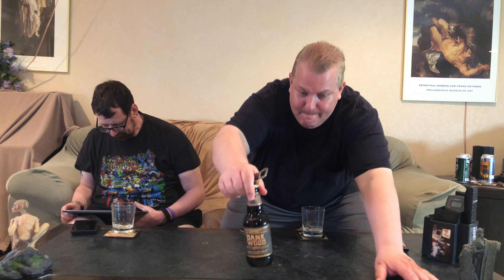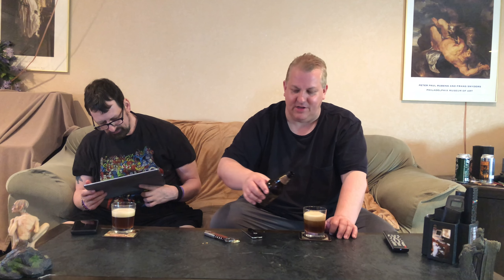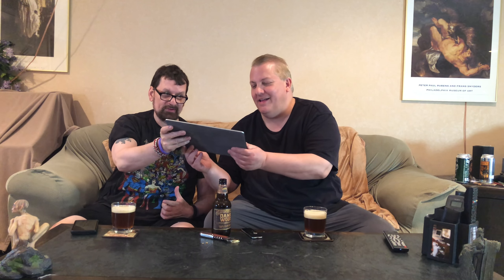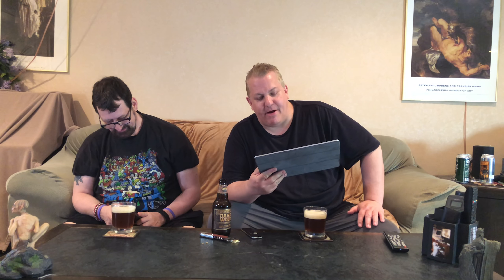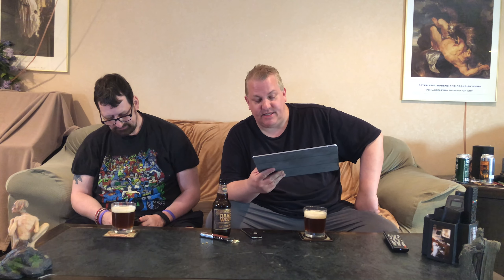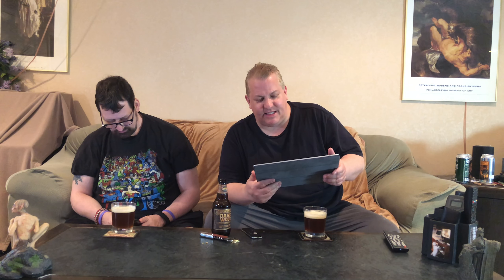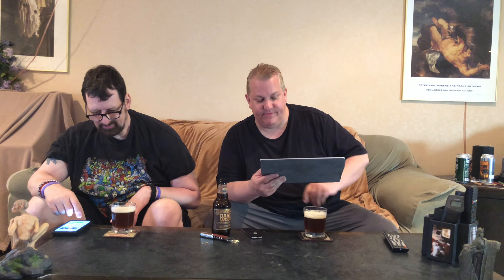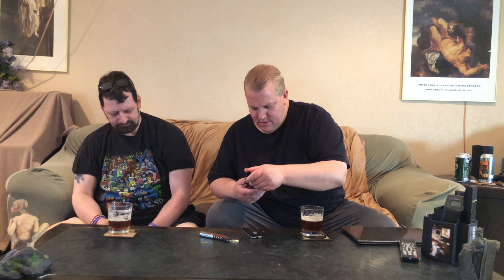Dankwood - Jimm and Dave'e Beer Review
Founders Brewing Company
Dankwood

Style: American Imperial Red Ale

12.20% ABV